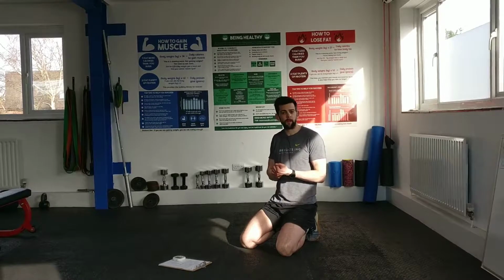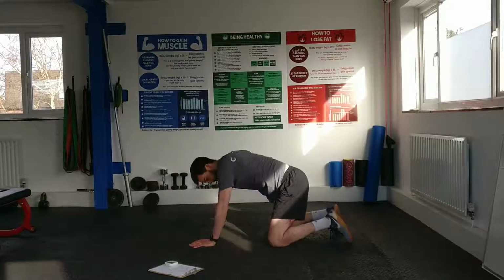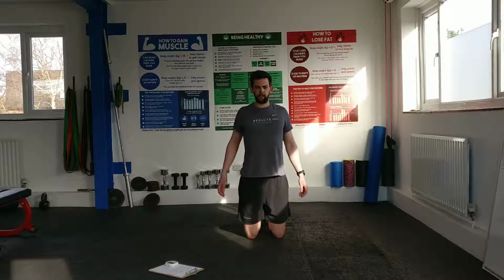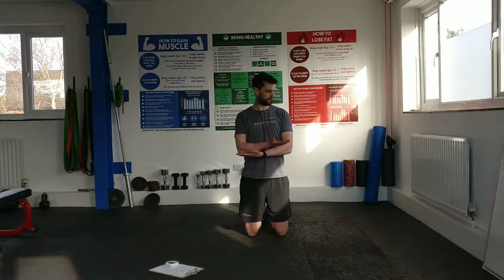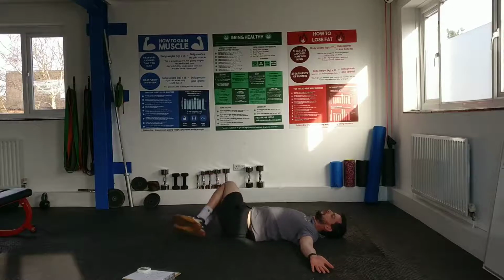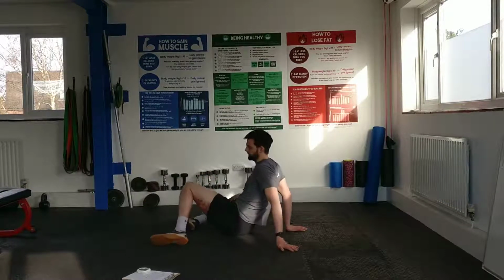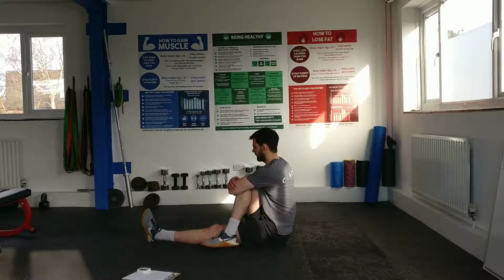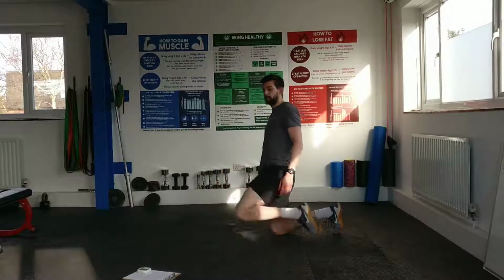Stretch & Mobility | "Lunchtime stretch 1" | Follow Along